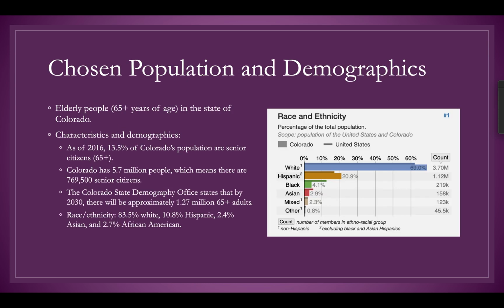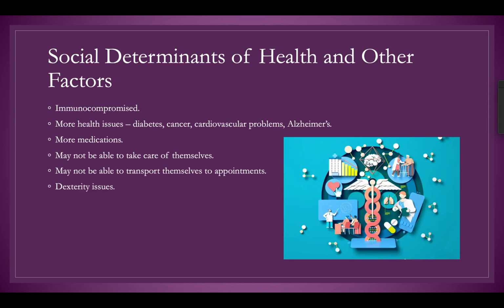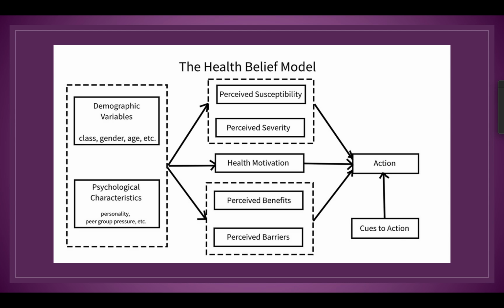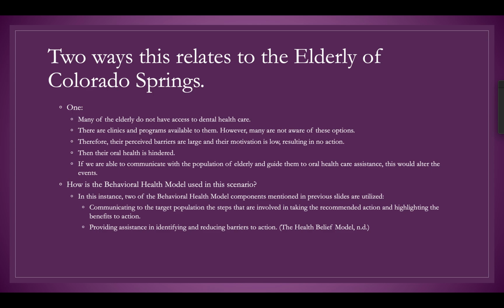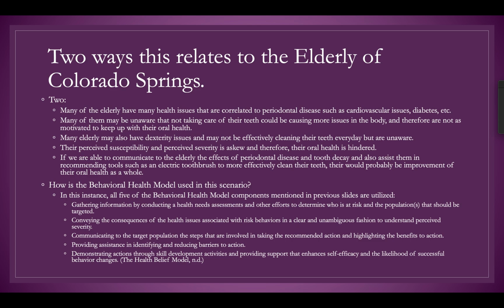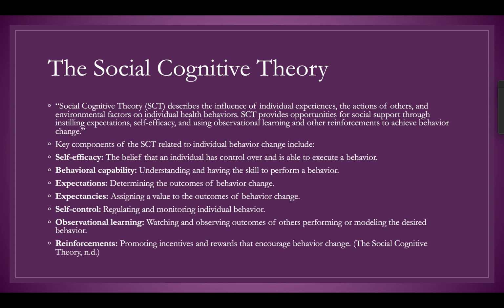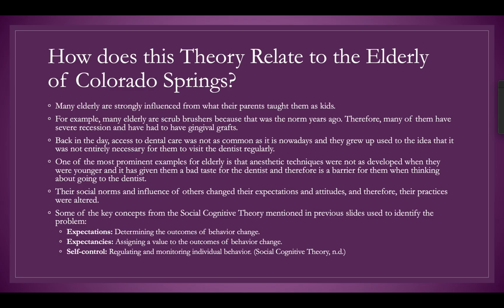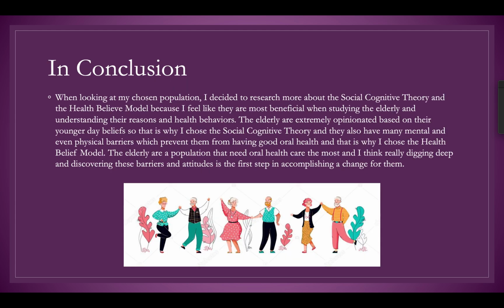Behavioral Models Research